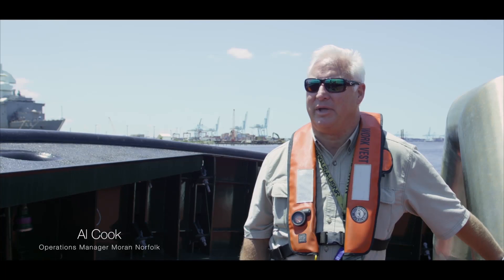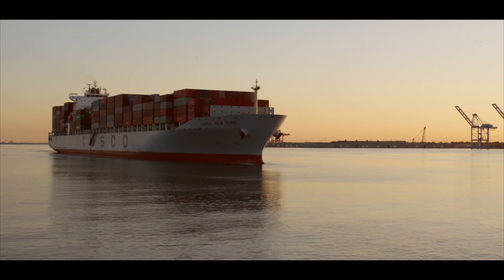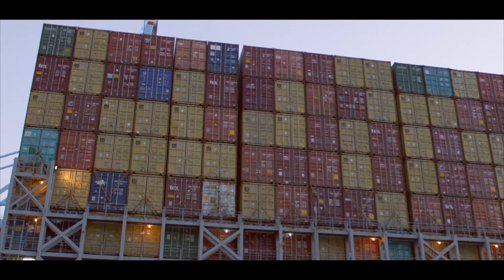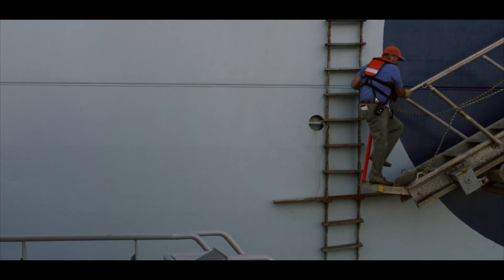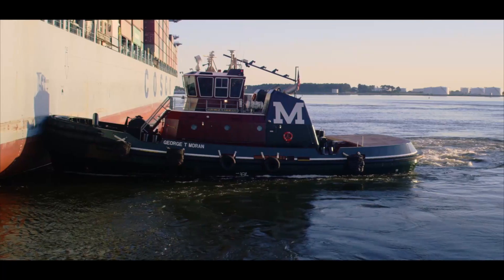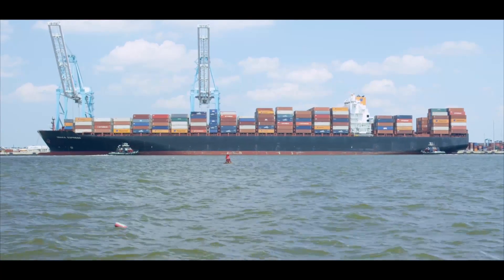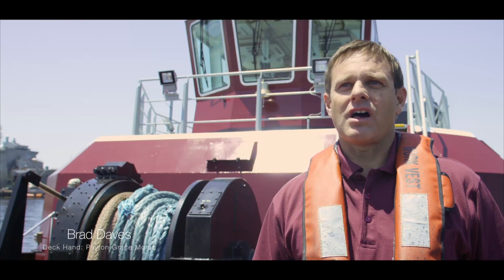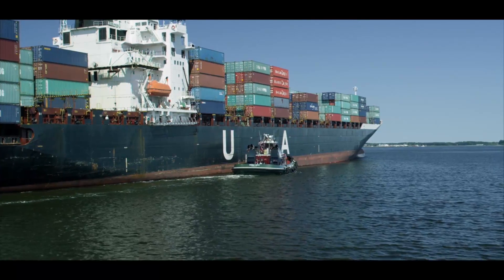EMD Powered Tugboats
Moran Towing is a 100-plus tug boat fleet operating in various ports on the Eastern and Gulf coasts of the United States, as well as the Caribbean.  Check out this 6,000 horsepower Peyton Grace tug, which has two EMD engines at its core, in operation in Norfolk Harbor.  For more information on EMD marine engines,